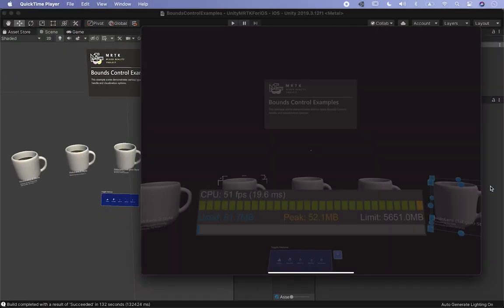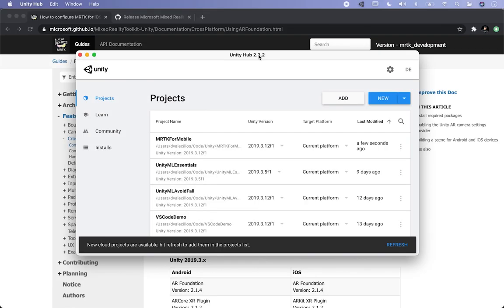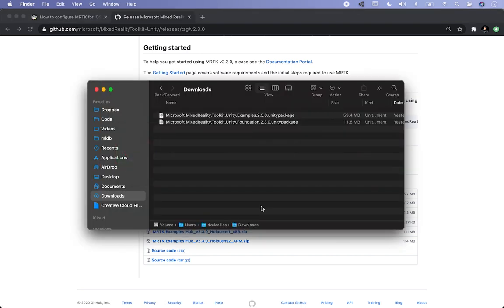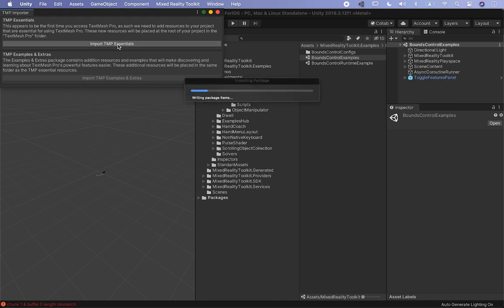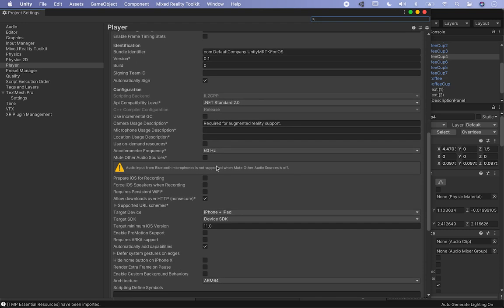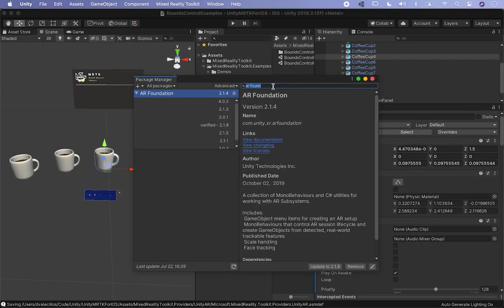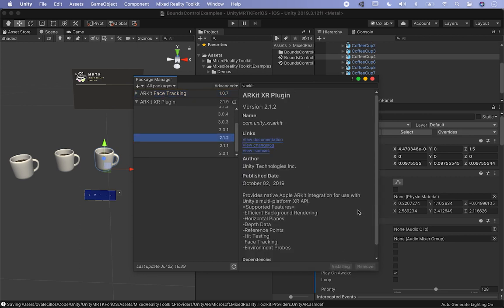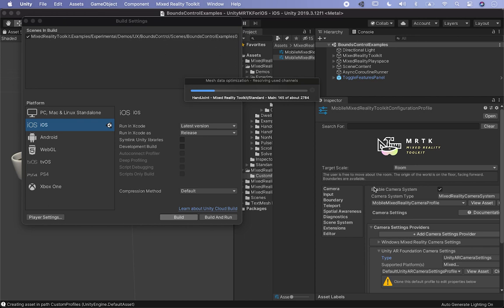How To Setup Your MRTK (Microsoft Mixed Reality Toolkit) Project With AR Foundation (ARCore/ARKit) ?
Today I bring you a new video where I walk you through setting up an iOS Unity AR Foundation project with MRTK, I also talk about what is needed in order to make this work for Android by using the ARCore XR Plugin instead of the ARKit XR Plugin.

Recommended Unity Asset For Today is "Auto Hand - VR Physics Interaction"